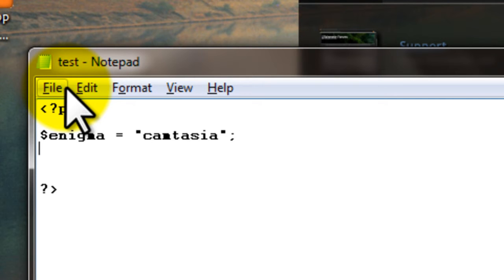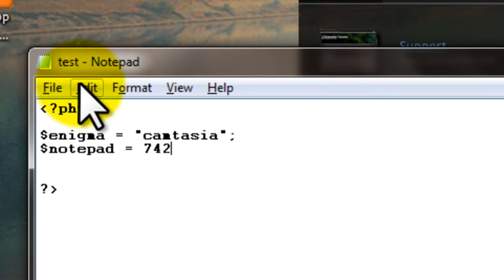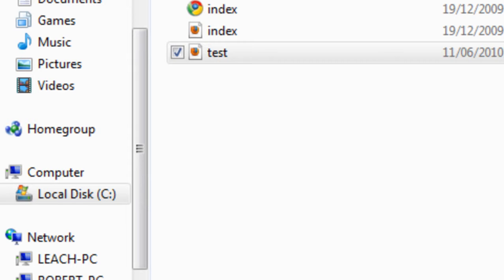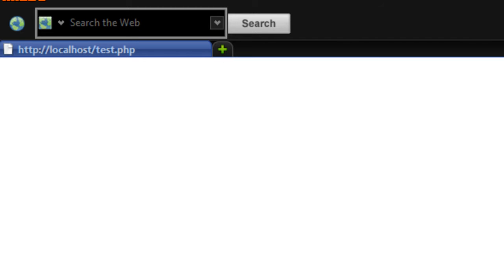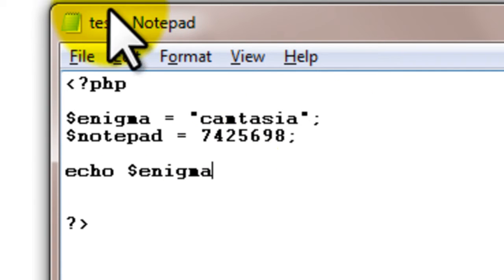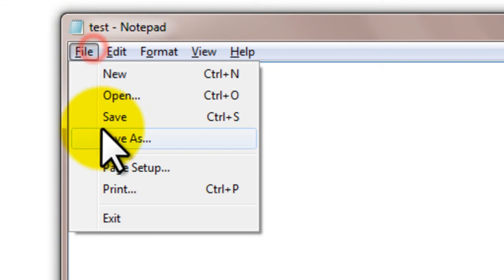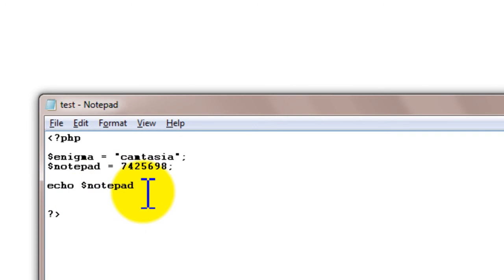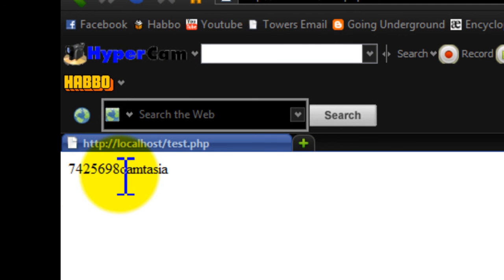PHP Tutorial 2 ~ Variables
This is the second of my PHP tutorials. This tutorial explains how to use variables.